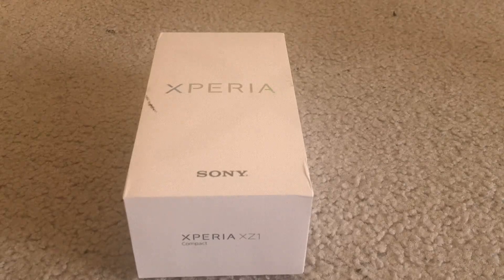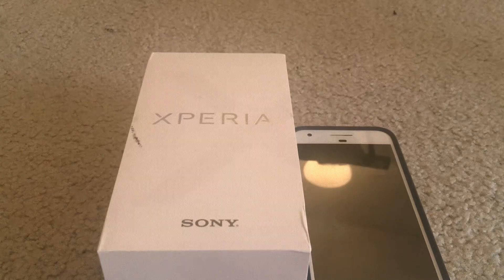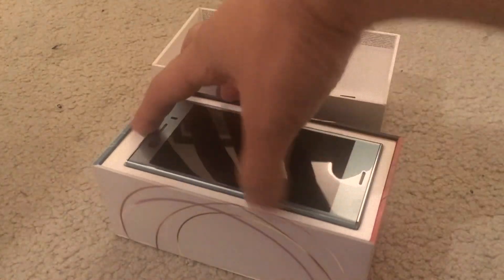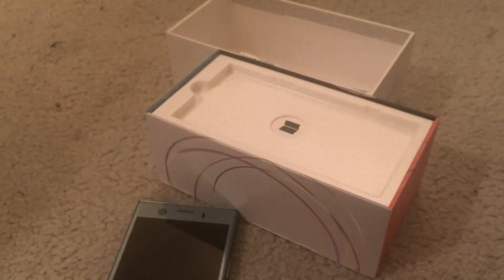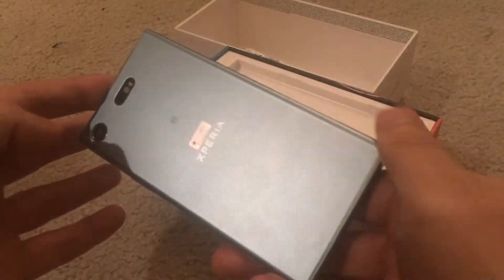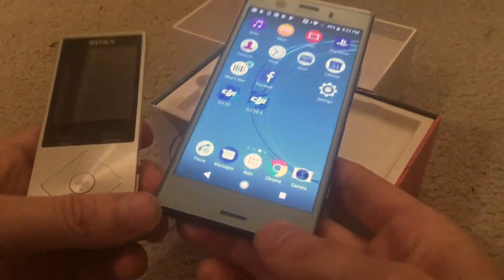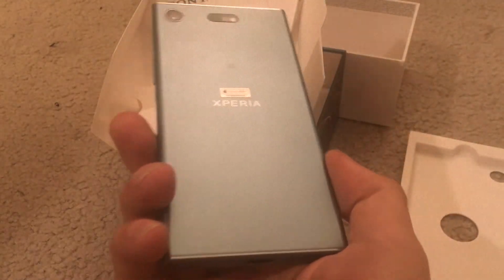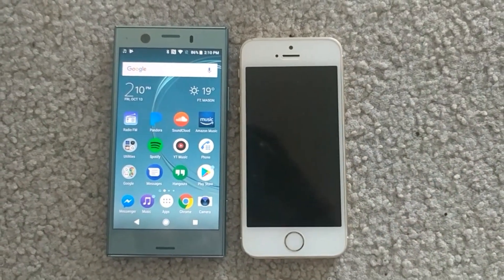Sony Xperia XZ1 Compact unboxing, comparison w/ iPhone SE